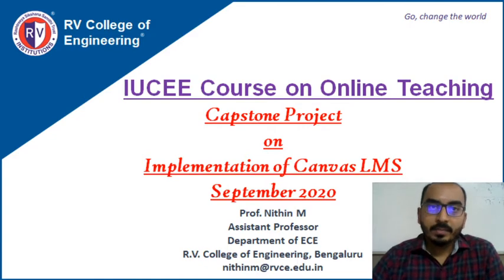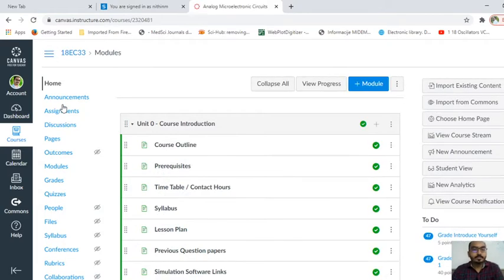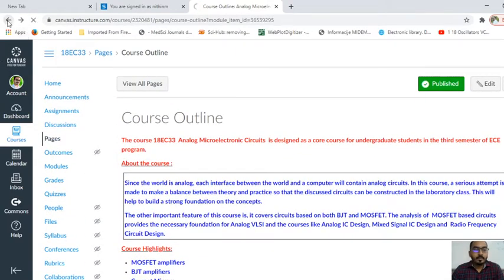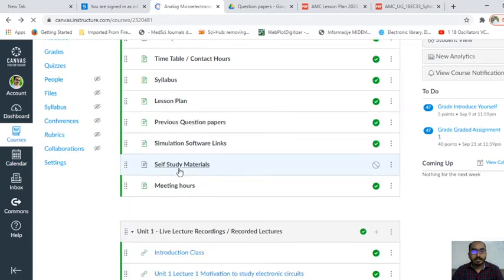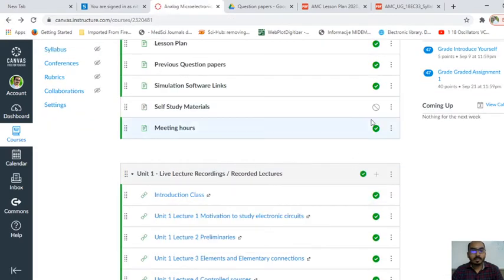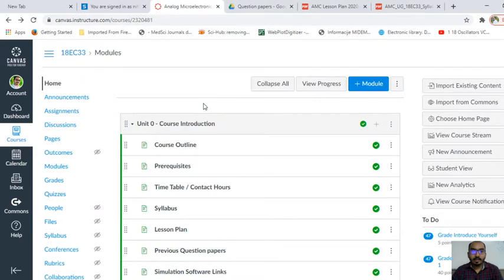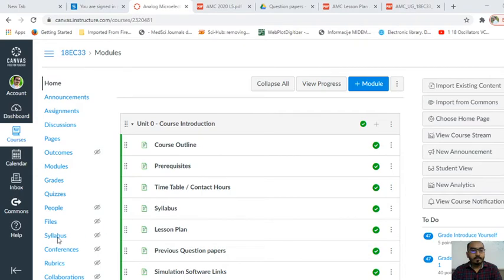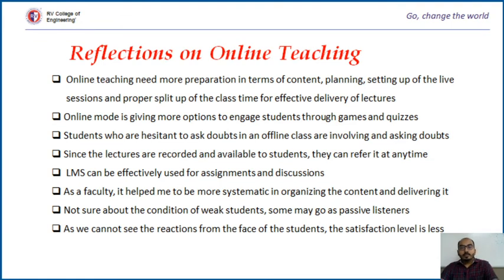Nithin M IUCEE Capstone project submission